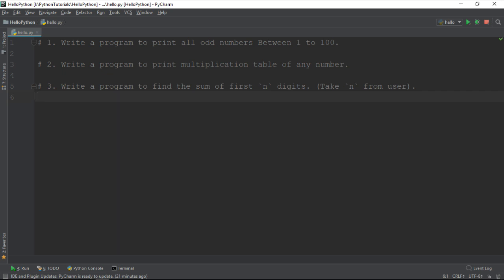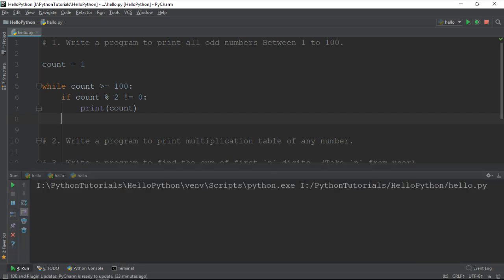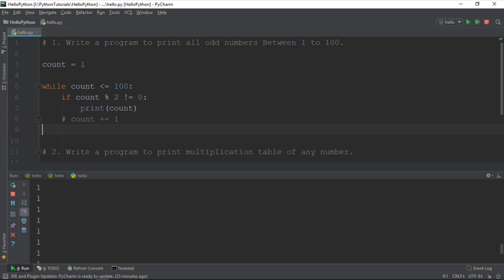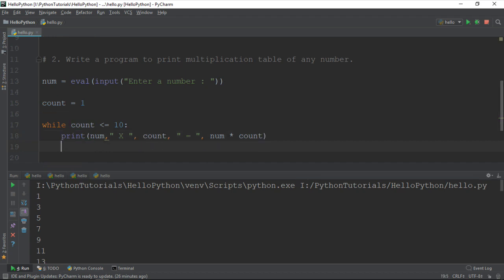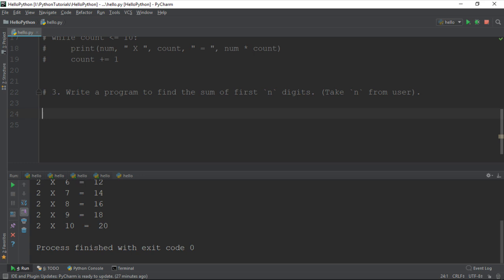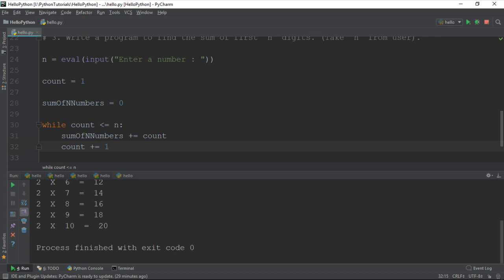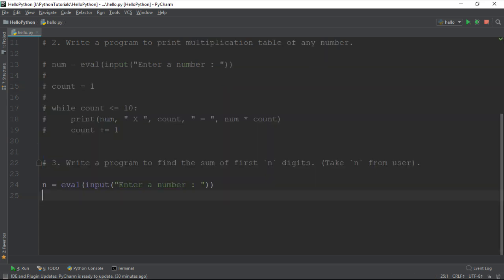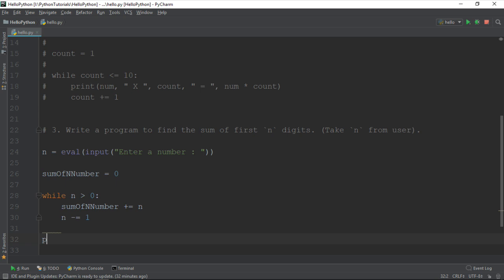Python 3 for beginners - Solving exercise questions | While Loop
Solving exercise questions of Python 3 for beginners - Part #7 While Loop - Live.